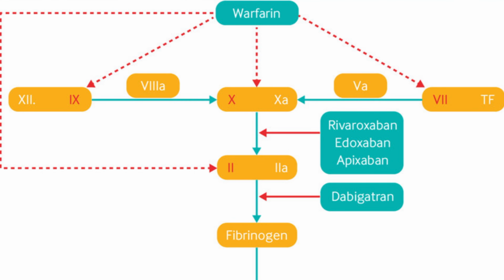Antiplatelets vs. Anticoagulants | Mechanism, Pharmacokinetics, & Nursing Considerations Explained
In this detailed video, I explain the critical differences between antiplatelets and anticoagulants, focusing on their mechanisms of action, pharmacokinetics, and key nursing considerations. Learn how medications like Aspirin, Clopidogrel, Heparin, Warfarin, and DOACs (Rivaroxaban, Apixaban) work and how they are used in clinical practice. This video is perfect for nursing students and healthcare professionals looking to deepen their understanding of cardiovascular pharmacology.

Key topics covered:
Antiplatelets: Mechanism of Action (Aspirin, Clopidogrel)
Anticoagulants: Mechanism of Action (Heparin, Warfarin, DOACs)
Pharmacokinetics of Antiplatelets and Anticoagulants
Clinical Applications for Arterial vs. Venous Clots
Nursing Considerations: Monitoring for Bleeding, Drug Interactions, INR and aPTT Monitoring

Stay updated with the latest nursing pharmacology!